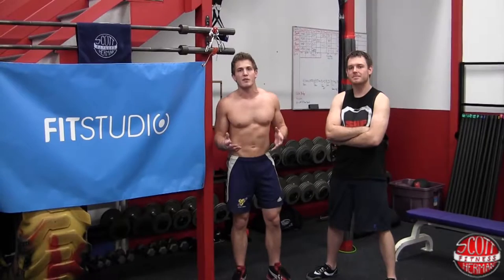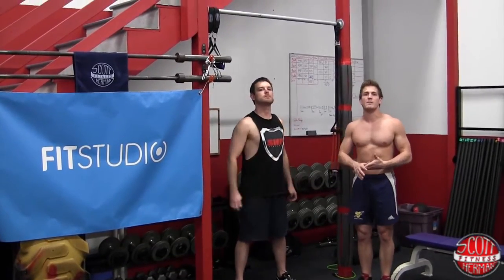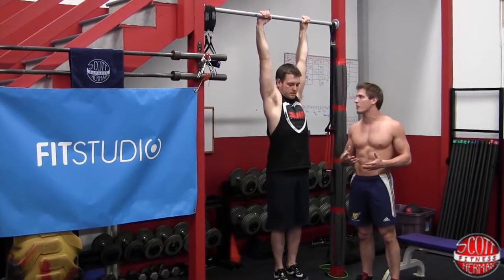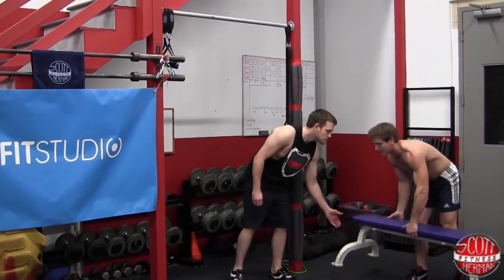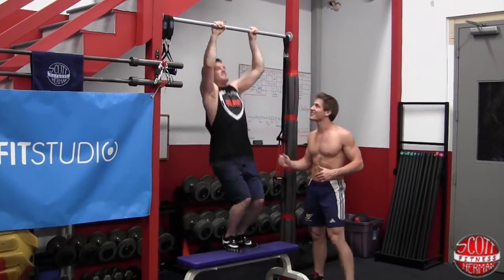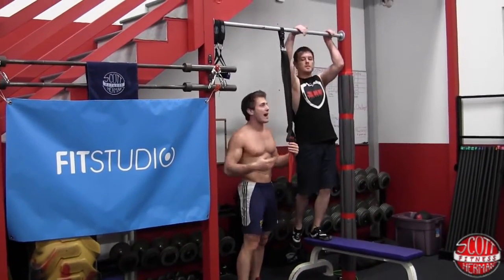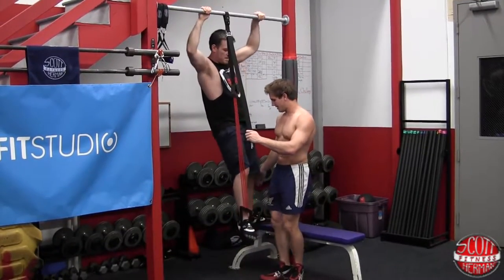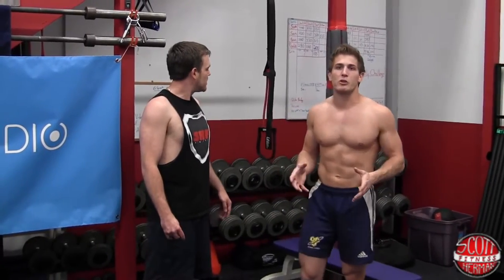How To Beginner Pull Up Progressions